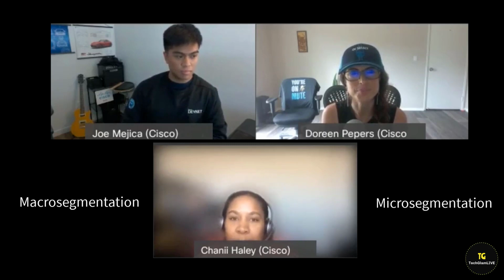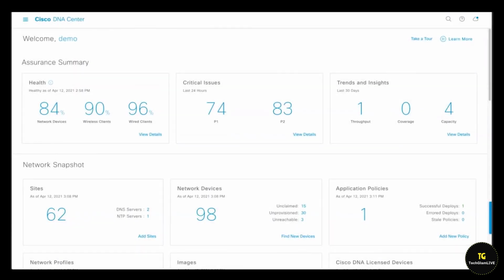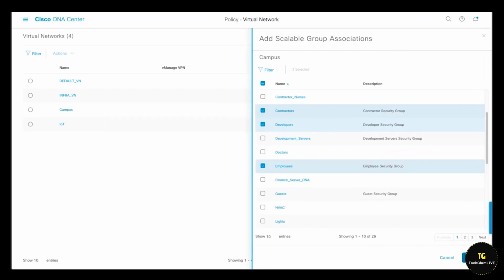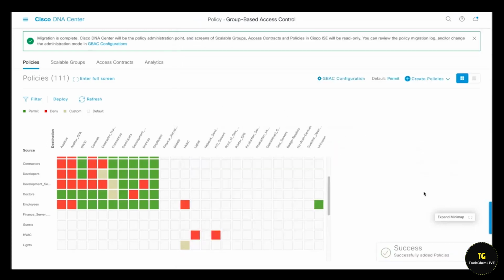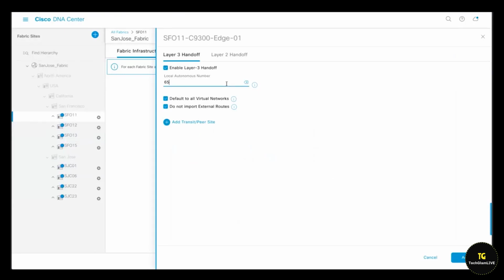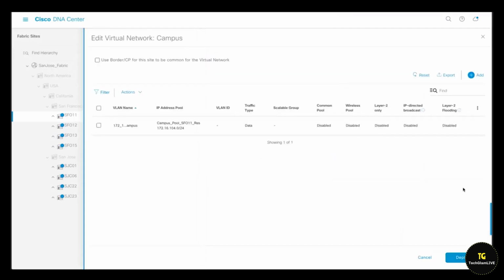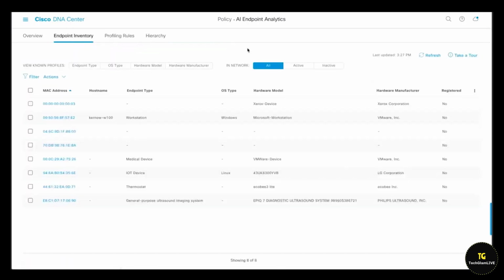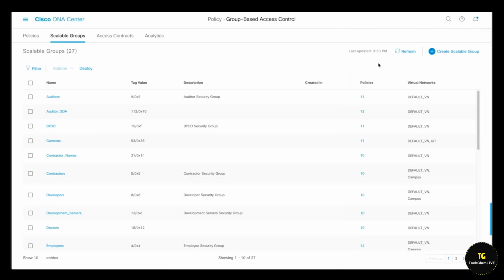Software Defined Access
Learn how to automate your network with SDA

Documentation Listed Below

1. SD Access Under the Hood

2. SD Access Compatibility Matrix

3. SD Access FAQ